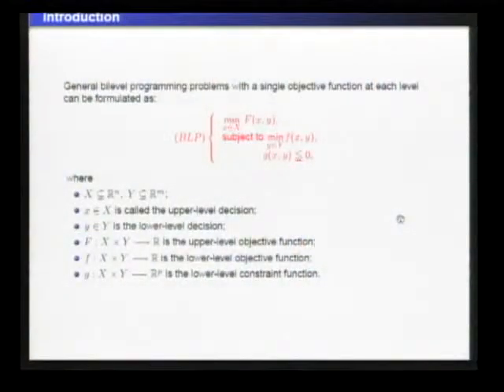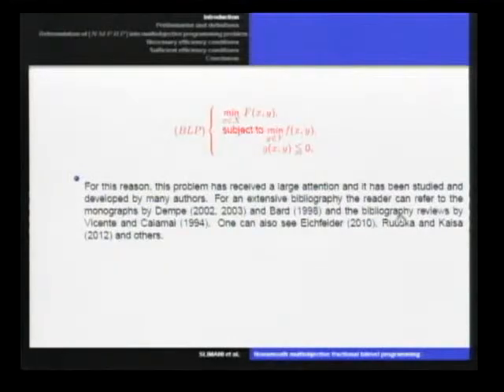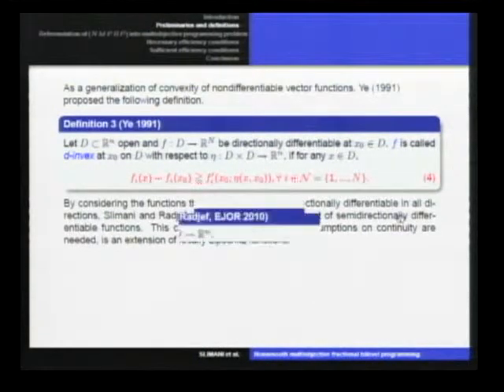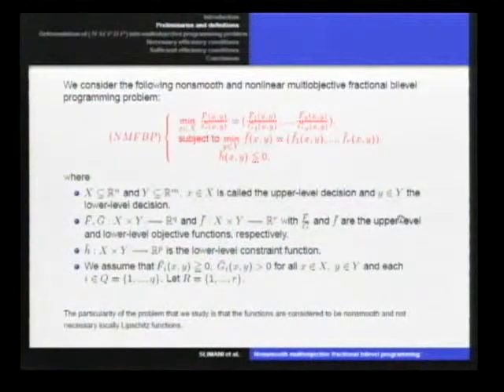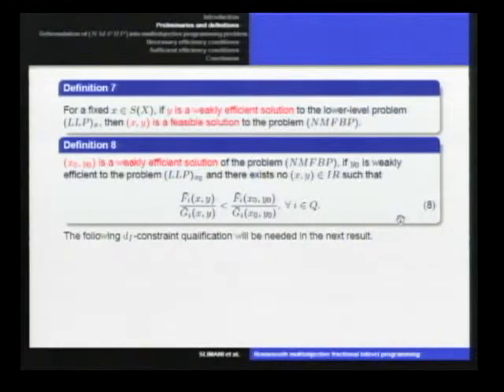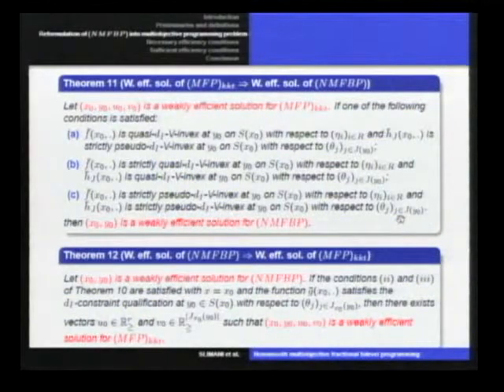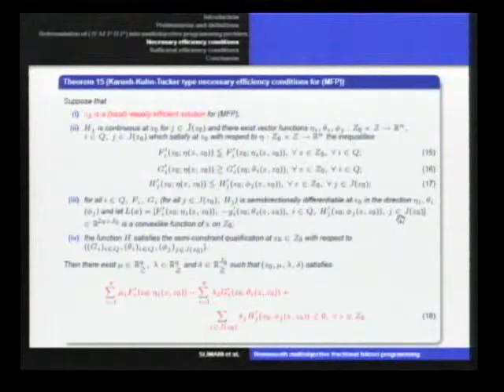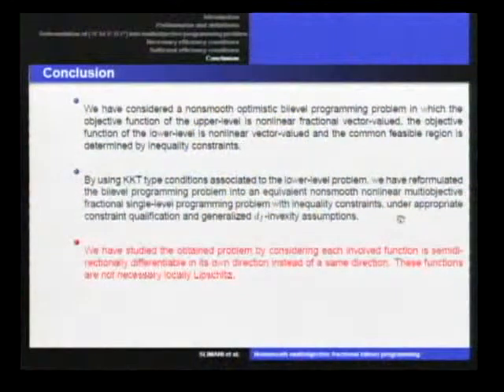XI International Symposium on Generalized Convexity and Monotonicity - HACHEM SLIMANI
Session Th1: Vector Optimization I (chair: Qamrul Hasan Ansari)
Nonsmooth multiobjective fractional bilevel programming under generalized dI -invexity
Speaker: HACHEM SLIMANI, University of Bejaia, Bejaia, Algeria
KARIMA BOUIBED, University of Bejaia, Bejaia, Algeria
MOHAMMED SAID RADJEF, University of Bejaia, Bejaia, Algeria